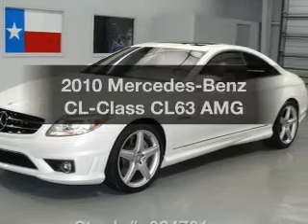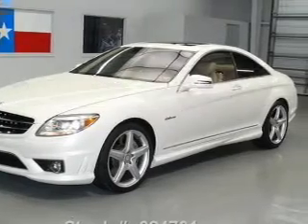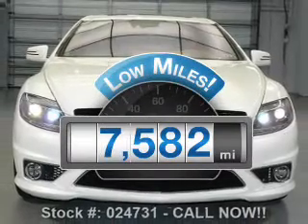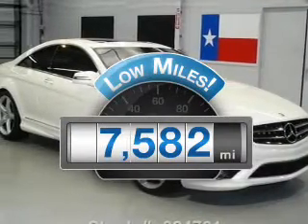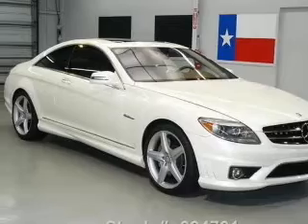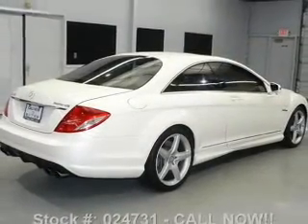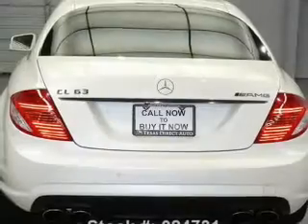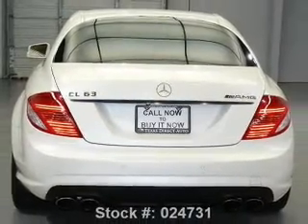2010 Mercedes-Benz CL-Class - Stafford TX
Year: 2010
Make: Mercedes-Benz
Model: CL-Class
Trim: CL63 AMG
Engine: 6.2 liter 8 cylinder 32 valve
Transmission: 7-Speed Automatic
Color: Diamond White Metallic
Mileage: 7582
Address:
12053 Southwest Freeway